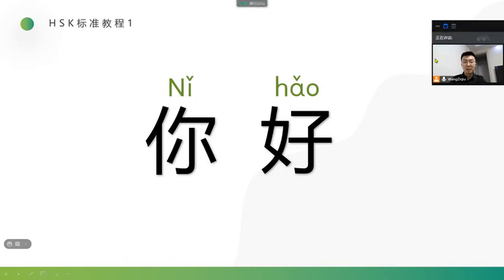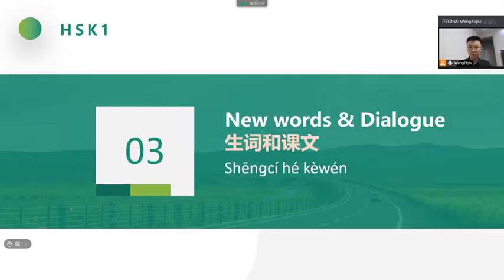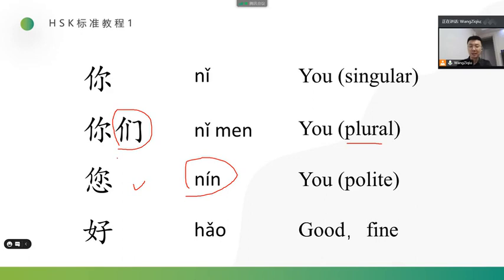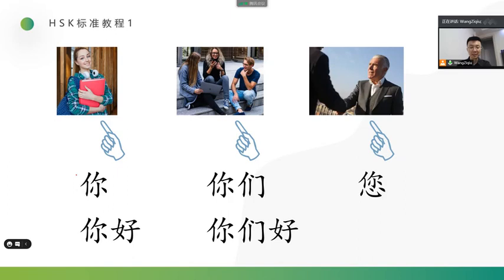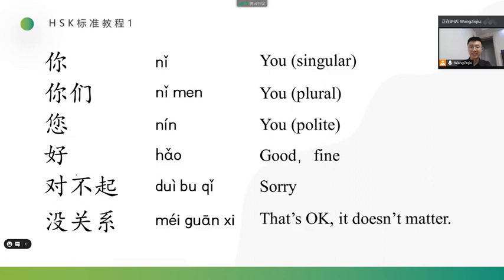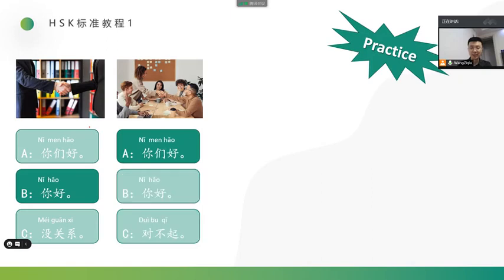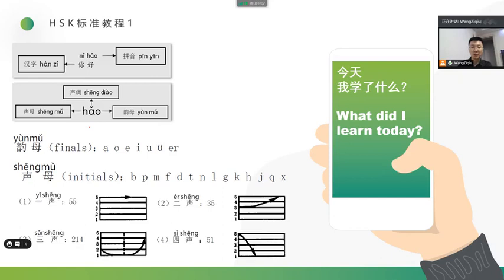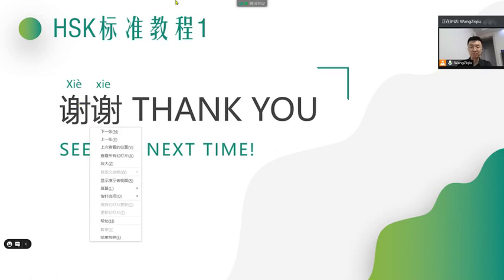HSK标准教程1 第1课 03